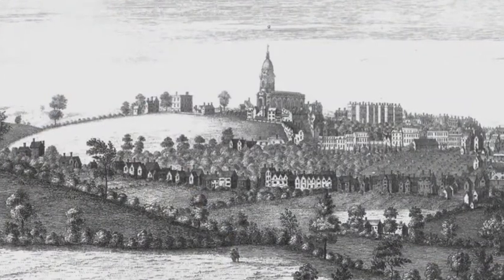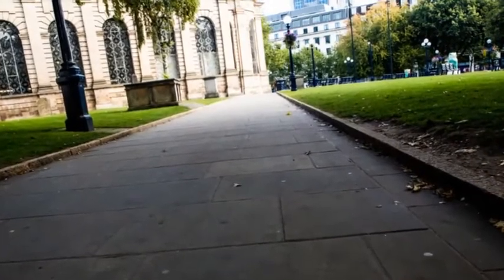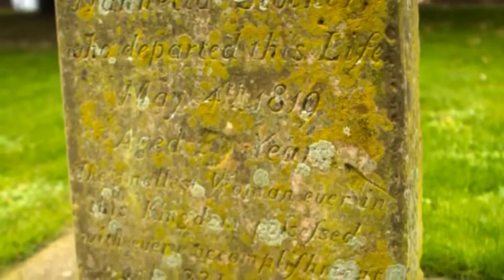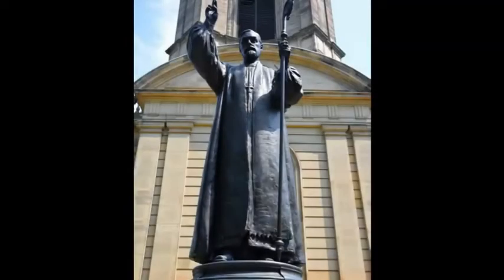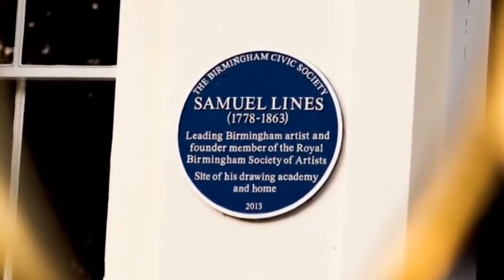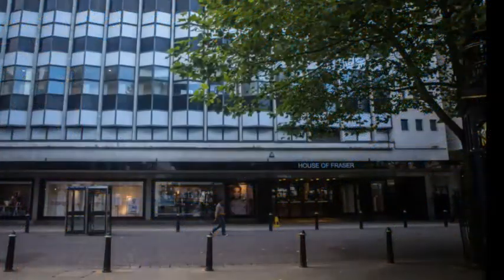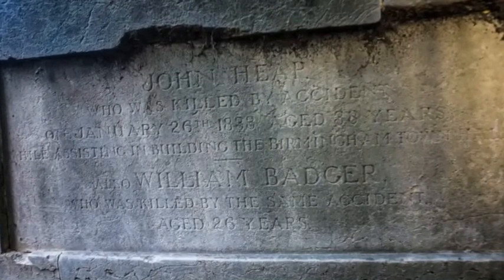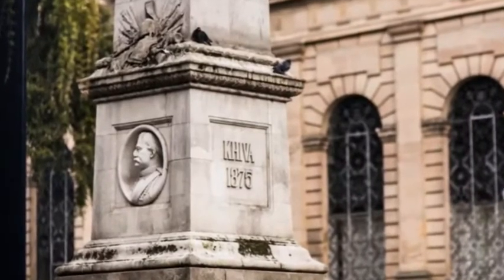Audio Tour - The Churchyard at Birmingham Cathedral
If you're unable to join one of our FREE guided tours, please download one of our audio guides.

Visit the cathedral and Cathedral Square and enjoy listening to Head of Learning, Jane McArdle as she walks you through the deep history of one of Birmingham's oldest buildings.